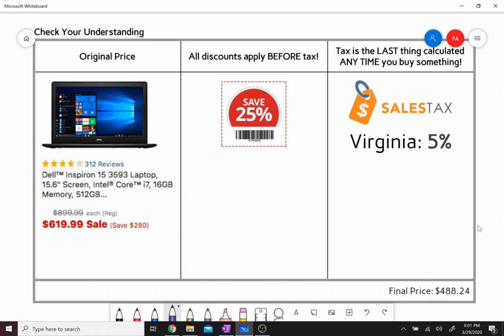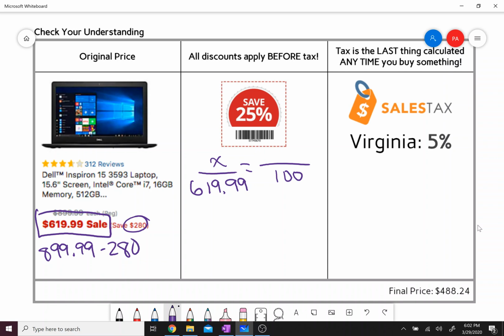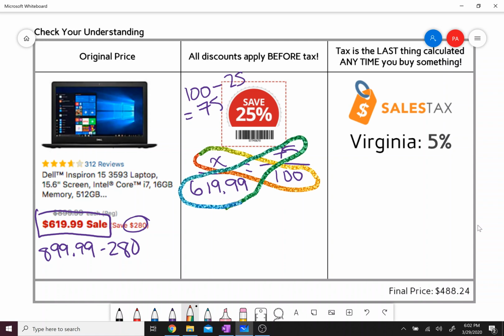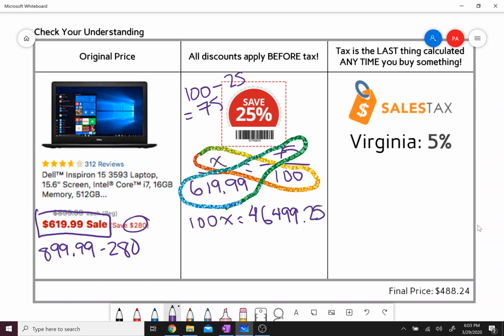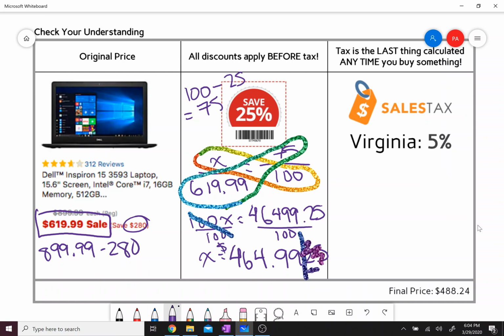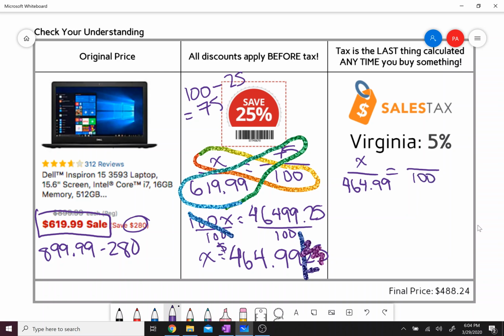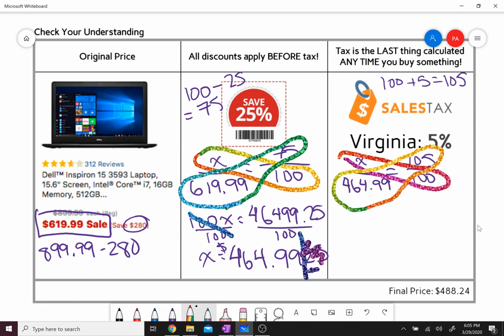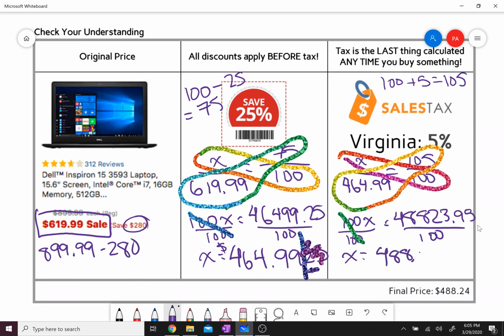Multi-Step Percent Problems Check for Understanding